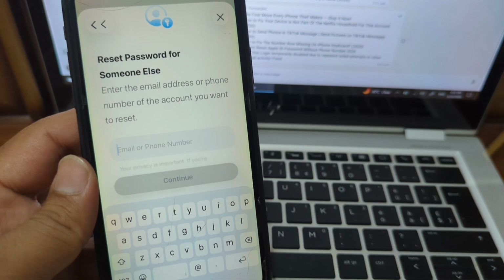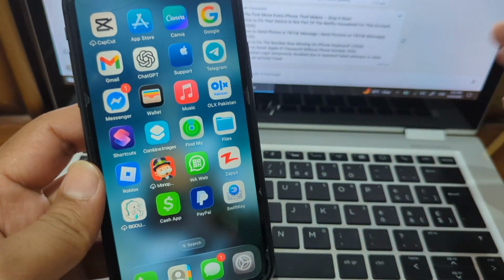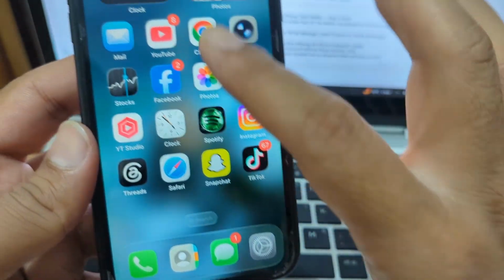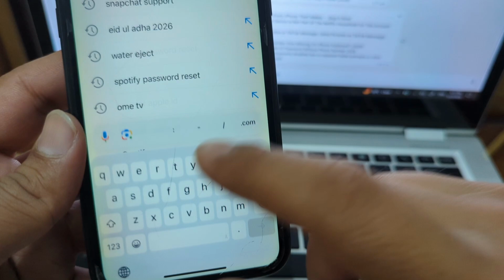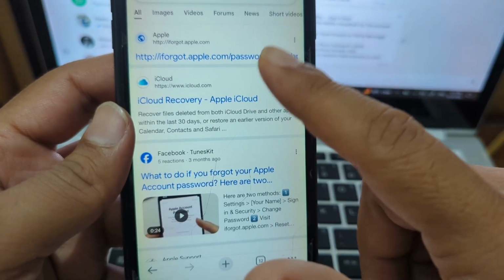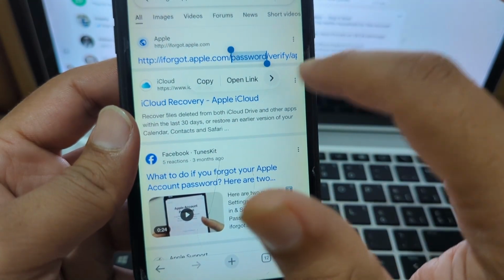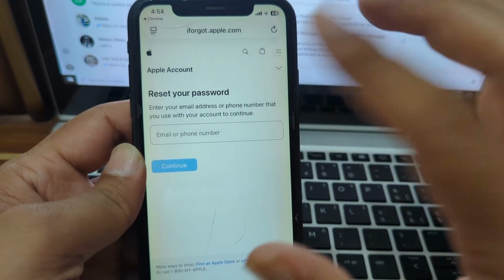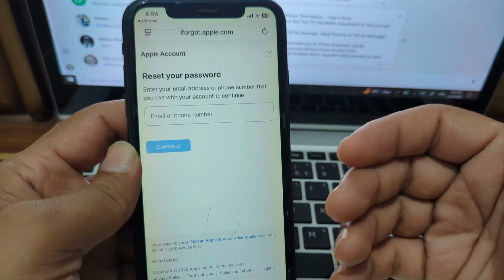How to Reset Apple ID Password Without Phone Number 2026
Forgot your Apple ID password and don’t have access to your phone number? 😟
In this video, I’ll show you how to reset your Apple ID password without a phone number in 2026 using safe and official methods.

You’ll learn how to recover your account through email, trusted devices, and Apple’s account recovery process. This step-by-step guide works on iPhone, iPad, and all iOS versions.

✅ Reset Apple ID password without phone number
✅ Use email or trusted device for recovery
✅ Start Apple account recovery process

👉 Follow the steps carefully and regain access to your Apple ID بسهولة (easily)!

reset apple id password without phone number, apple id recovery without number 2026, forgot apple id password fix, apple id account recovery guide, recover apple id without phone, apple id password reset iphone, apple id problem fix ios, apple account recovery steps, ios apple id reset tutorial, apple id login issue fix, quick english apple tips